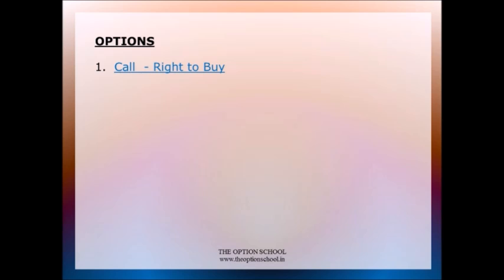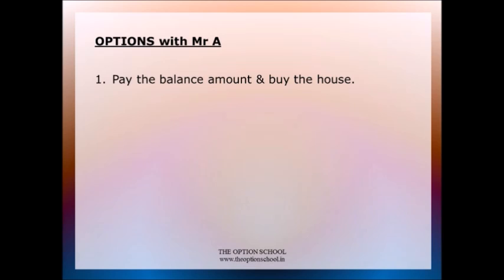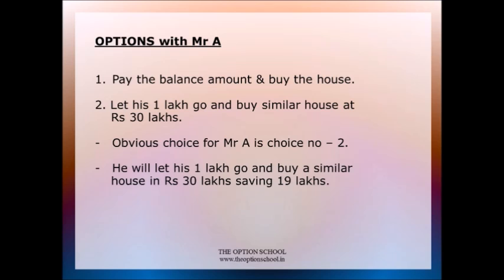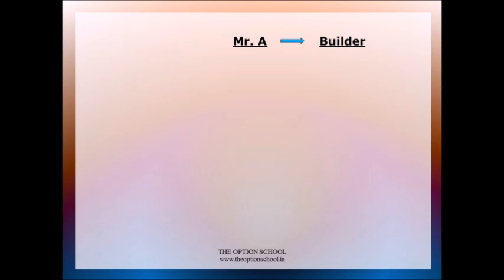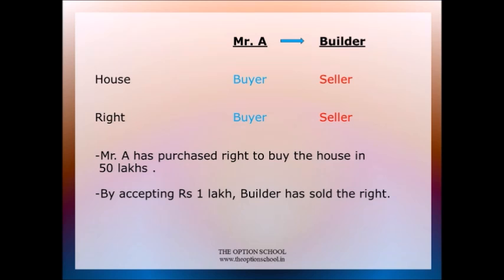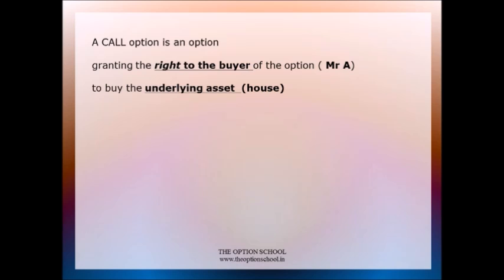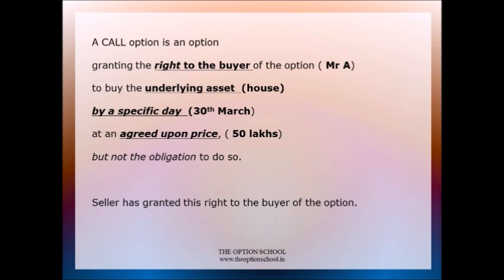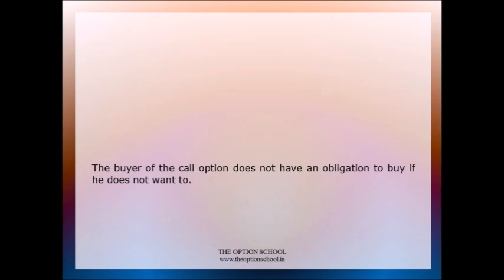Call Option | What is Call Option | Option Trading Basics | The Option School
Call Option , explained  in , Option Trading Basics , for beginners by |The Option School |
How to learn basics of option trading and option trading strategies is always a challenge for beginners in option trading. In our series of videos in option trading basics, we are explaining everything  a new trader need to learn in options.
In this video, we have explained the physical meaning of call option as used in options trading and options strategies. We have tried to simplify the concept of options by taking example from real estate.

Link for set of videos on BASICS OF OPTIONS

👉 No account opening charges for our clients.